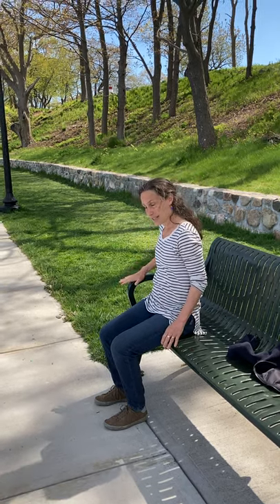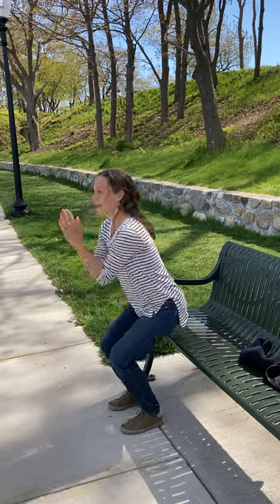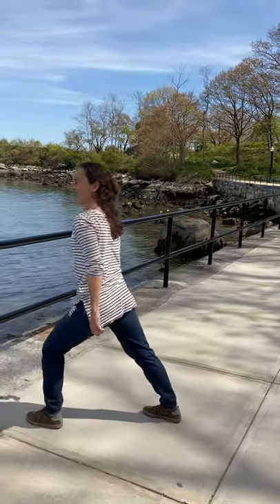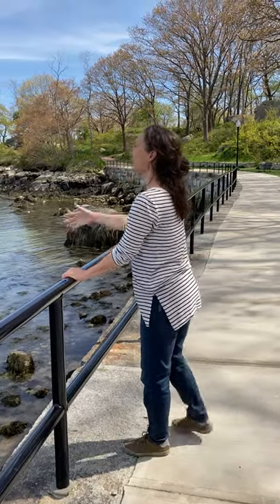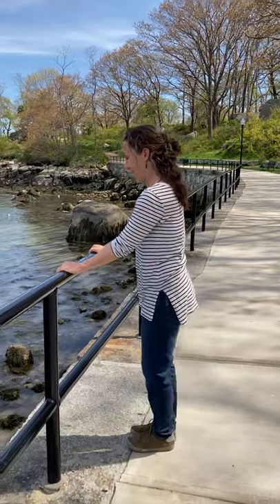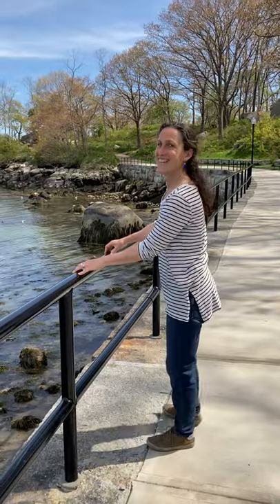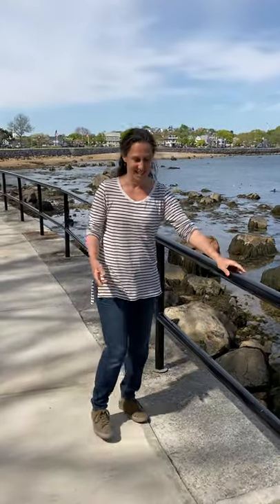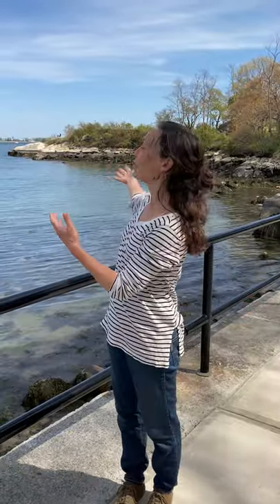10 x 10, Exercises at the Park with Dianna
10 simple exercises ten times each starting  seated on the park bench.
1. Leg lifts with flex and pointing foot
2. Alternate flex hand and flex foot raises
3. Sit to stand, various arms
4. Long lunges to railing
5. Extended alternate legs back
6. Extended alternate legs side
7. Heel raises
8. Large side stepping
9. Heel walking forward
9. Ball of foot leading backwards, hip width stride
10. Stretch back and sides holding onto rail.

As always, make sure the space is clear around you and you only do what feels right for you in the moment.  Enjoy!

If you enjoyed this and would like to join a Zoom class go
and see live class schedule.  I would love to see you in the Zoom room!

The work in this video is supported by Parkinsons Fitness & Parkinsons Foundation